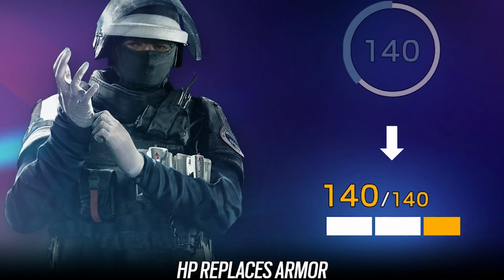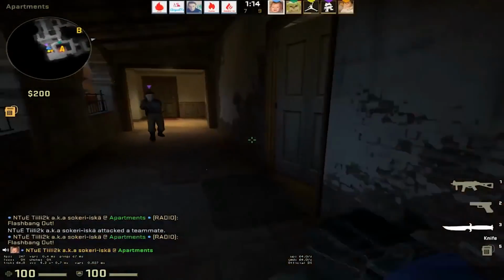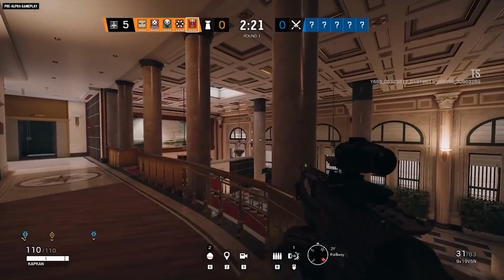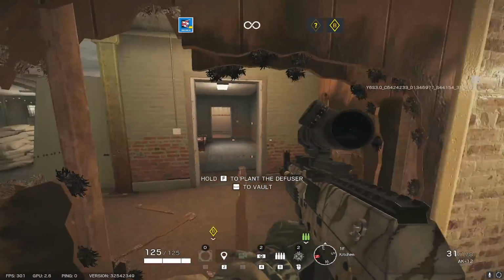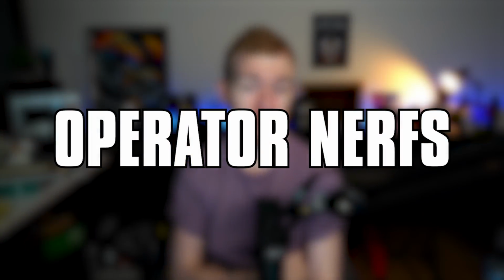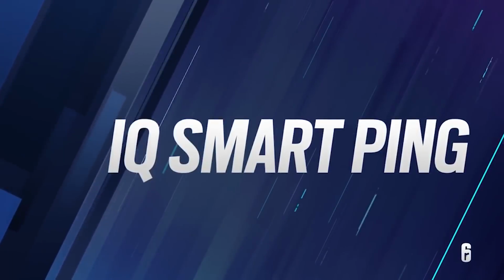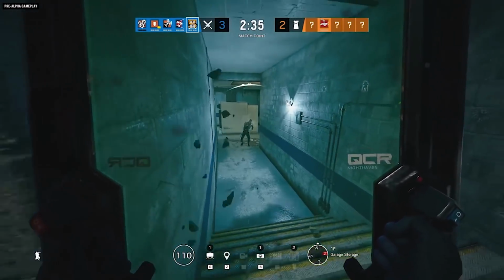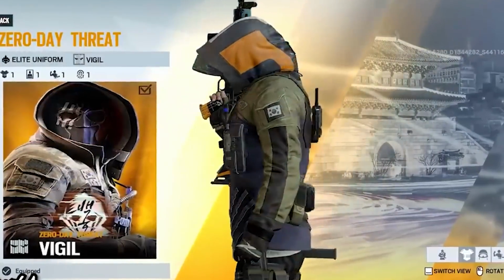NEW SEASON - CRYSTAL GUARD | CHANGES & THOUGHTS | Rainbow Six Siege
What do you think about the new season changes?

⇨ How to get Pengu's Charm?

Prime Sub

🎵 Music 🎵
Outro - Lakey Inspired - The Process

• Settings •
16:10 - 90 FOV
40-40-58 on 0.00223 Multiplier
Graphics - All Medium